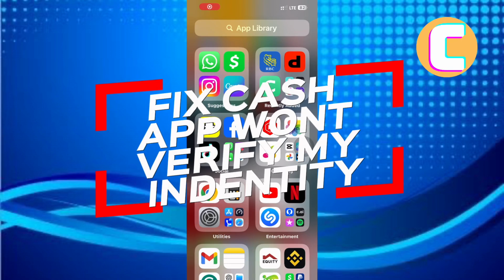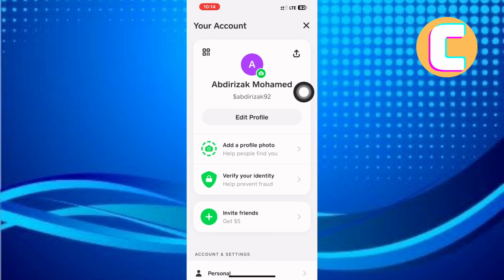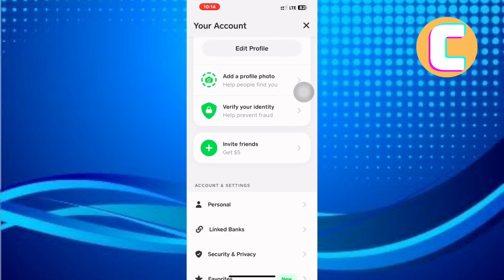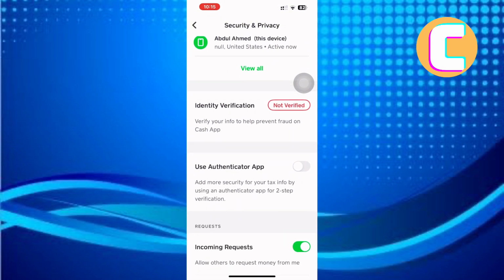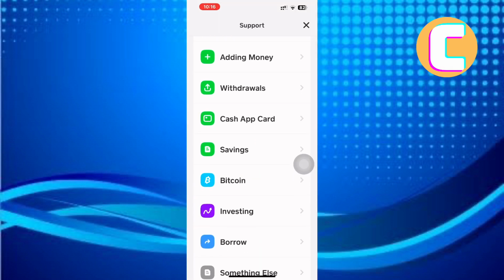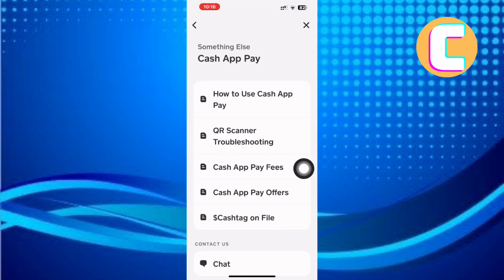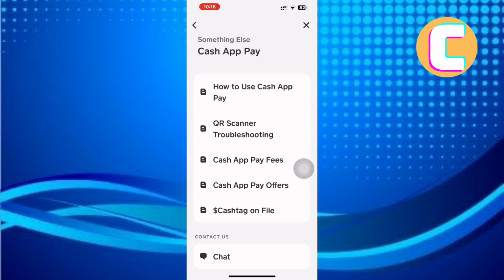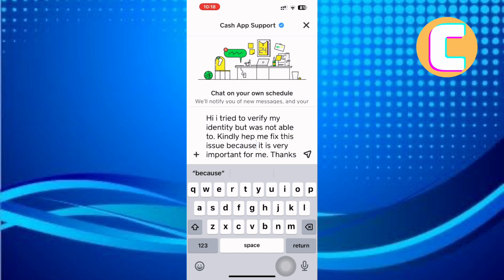How To Fix Cash App Wont Let Me Verify My Identity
Watch this video to learn How To Fix Cash App Wont Let Me Verify My Identity